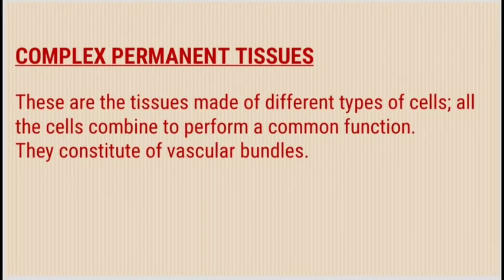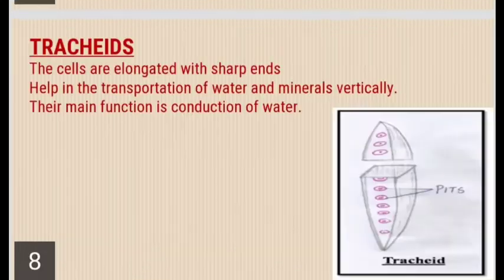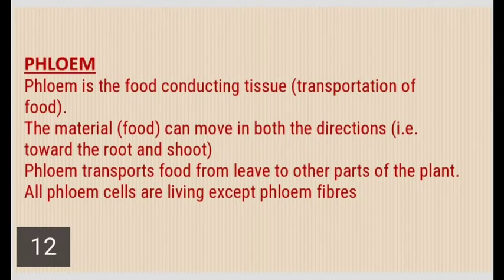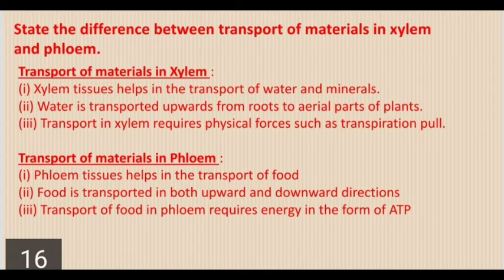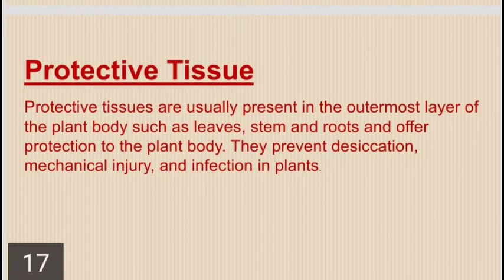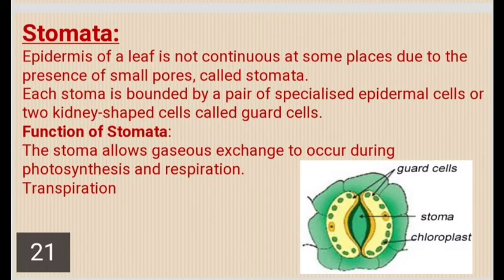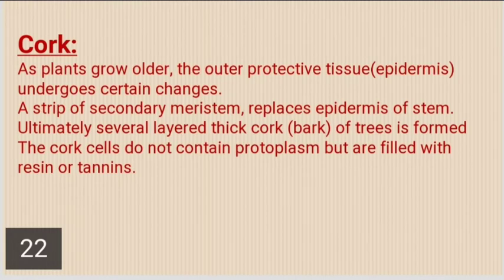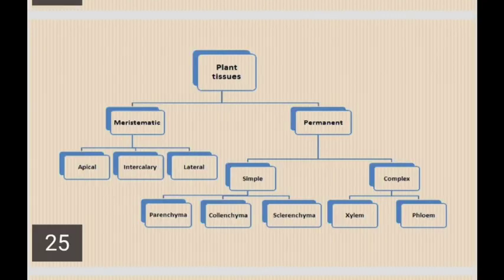Grade 9 Biology. Tissue. Module 3